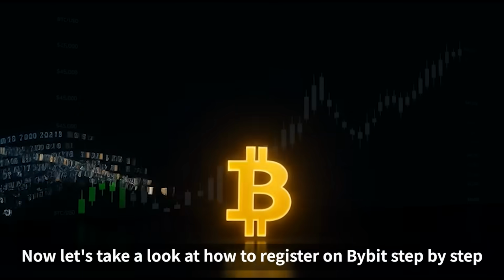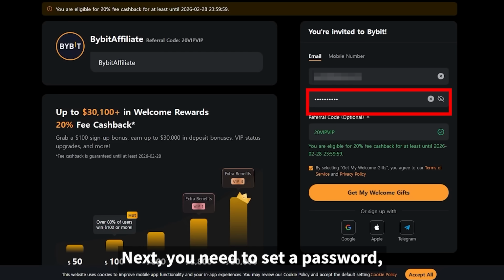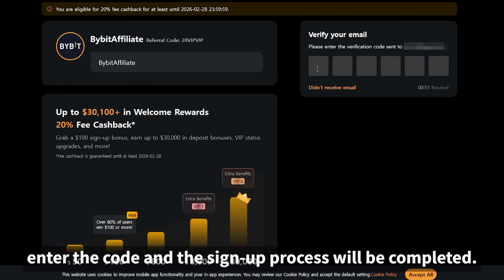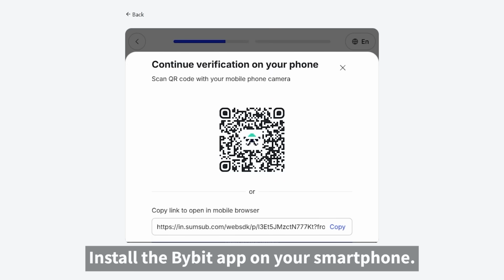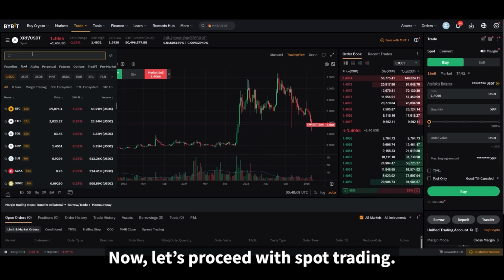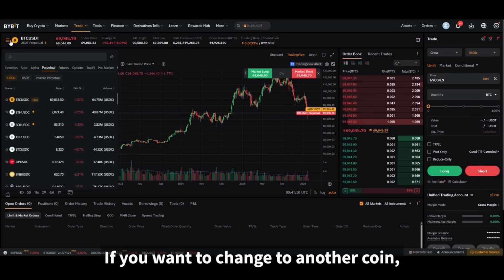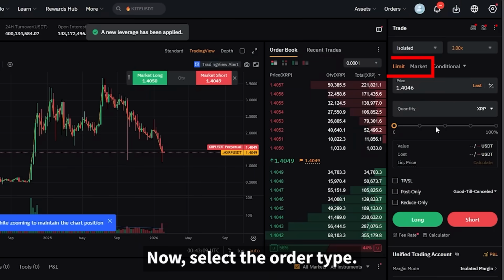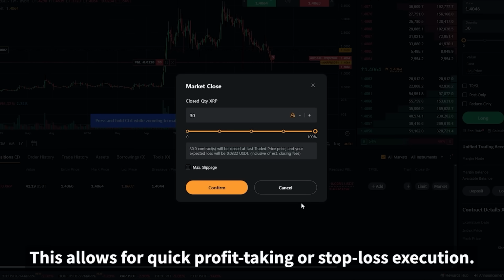Bybit Guide | How to Start with a Trading Fee Discount